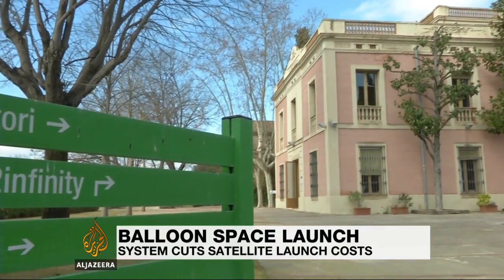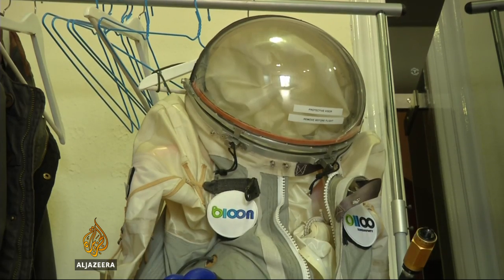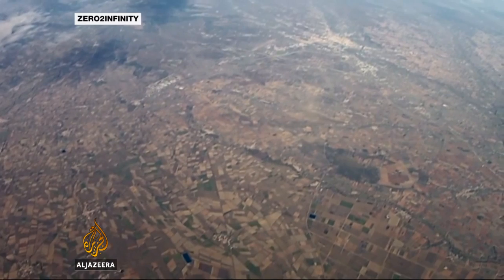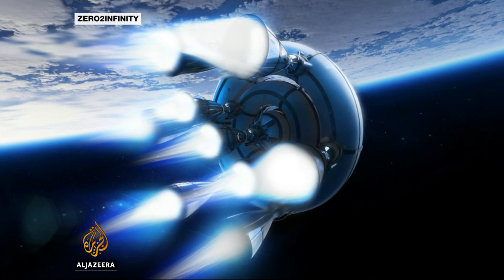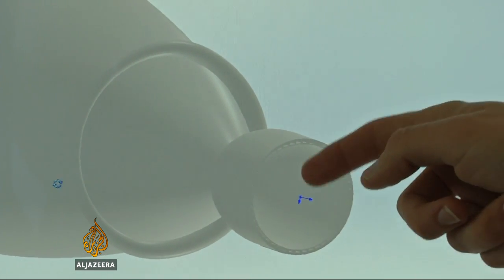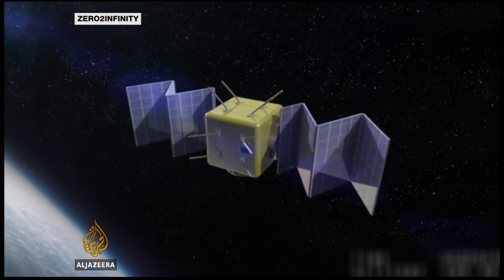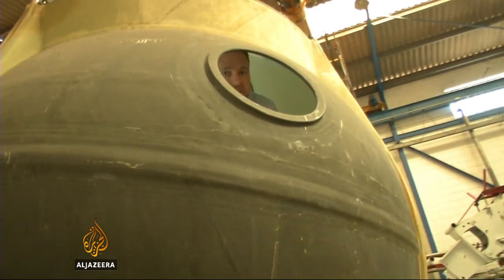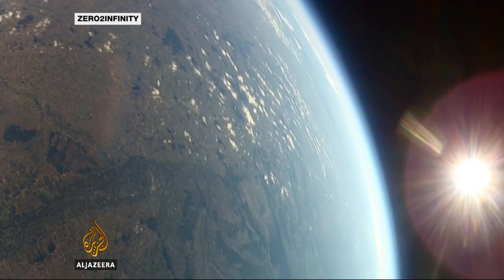Balloon space launch system could open space to all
A Spanish company is working on a balloon launch system that could slash the cost of putting small satellites into space.
"75% of the cost of a rocket launch happens in the first 75 seconds as its going up,” says Jose Mariano Lopez-Urdiales, Founder of Zero2infinity, the company behind the technology.

“If you replace that altitude of the first 75 seconds with something else that is cheap and simple like a balloon, you suddenly reduce dramatically your cost and also your environmental impact.”